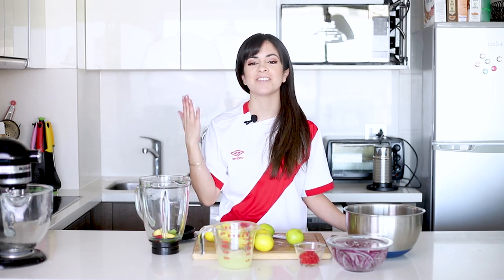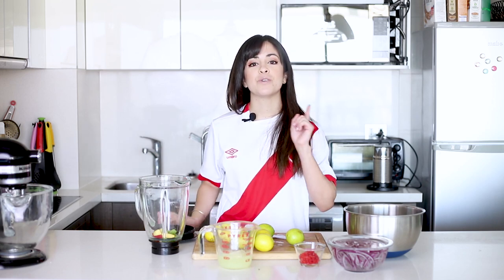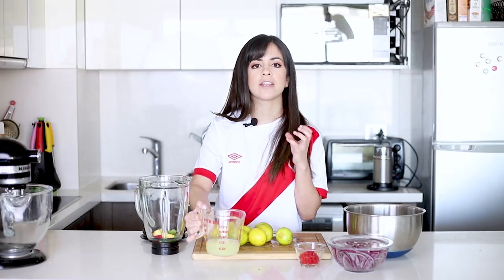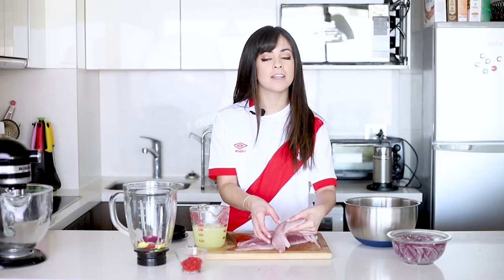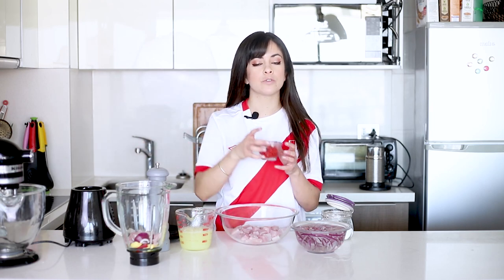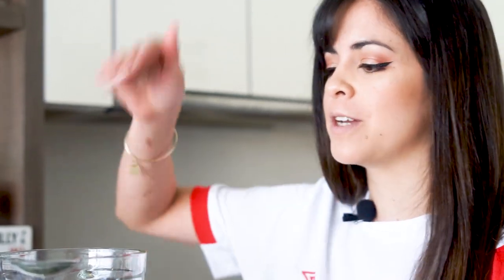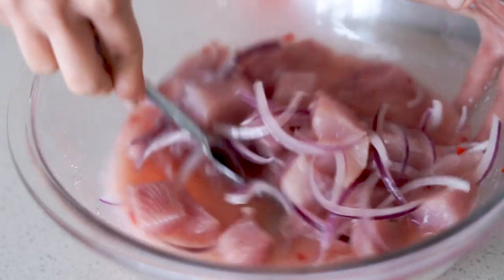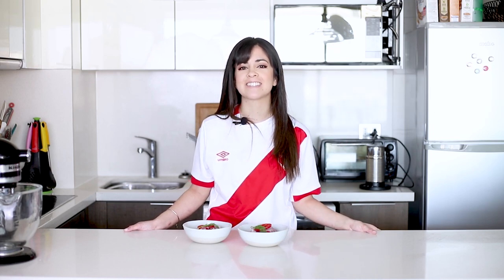Peruvian Ceviche | Cravings Journal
The soul of the Peruvian Ceviche is the "leche de tigre" or "tiger's milk" which is the lime juice in which we cook the fish in. It's tasty, refreshing and a great way to start any lunch.